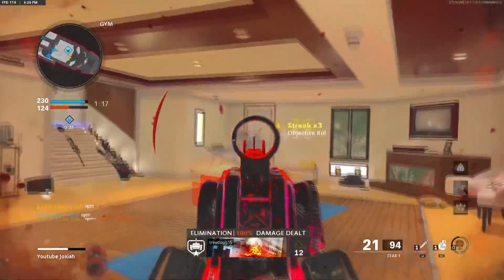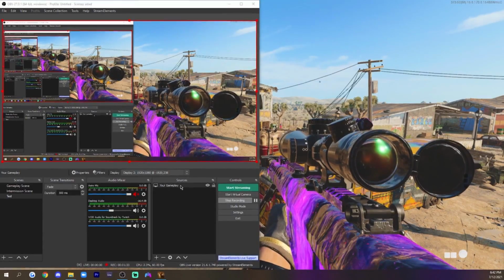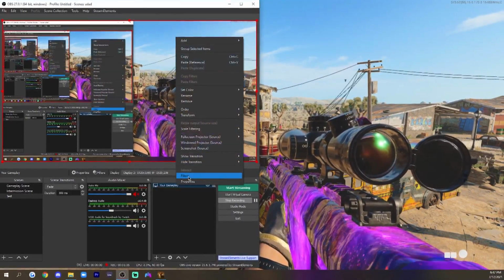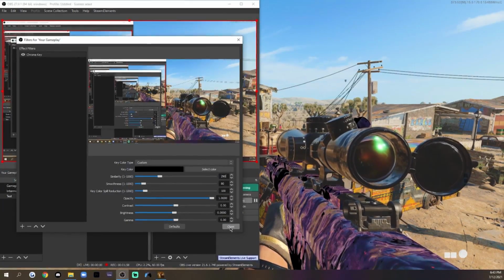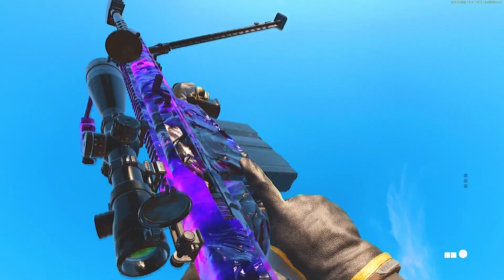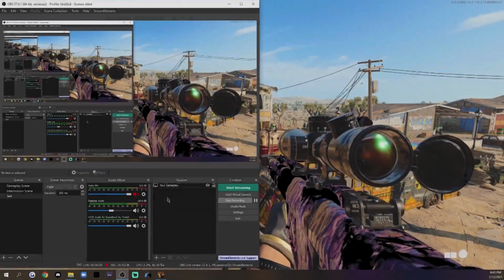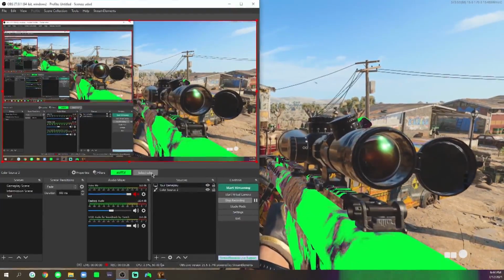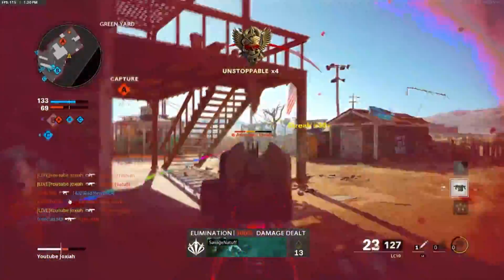HOW TO UNLOCK *NEW* RAINBOW CAMO NOW! COLD WAR CAMO GLITCH!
Welcome back to the channel in todays cold war camo glitch video im going to be showing you guys how to get custom camos in cold war and specifically how to unlock the new rainbow camo in cold war!